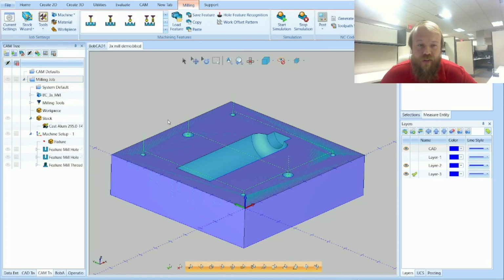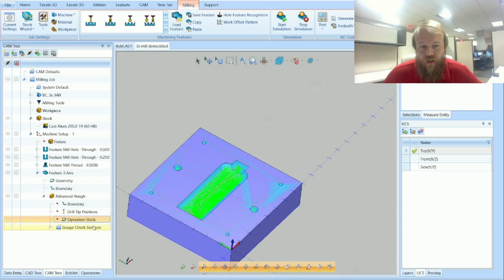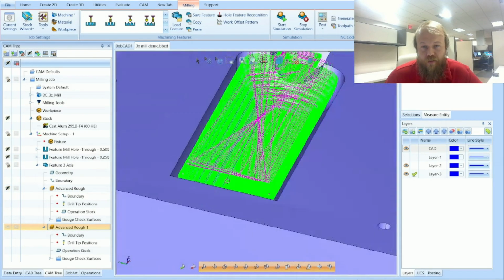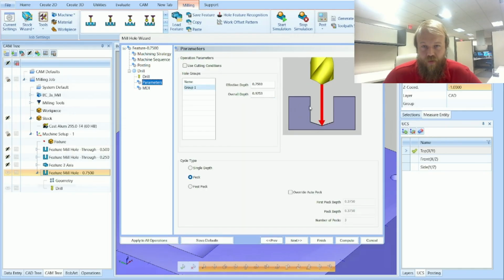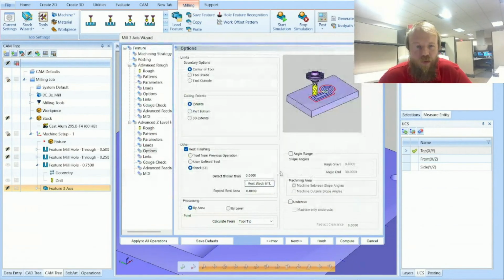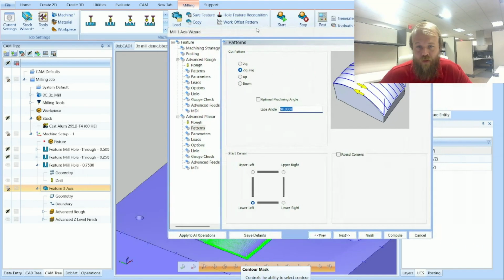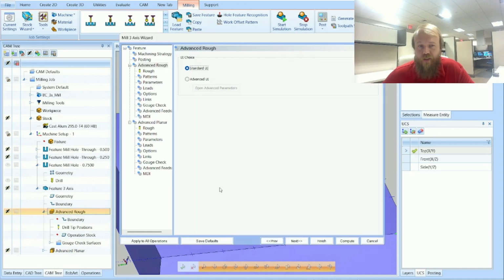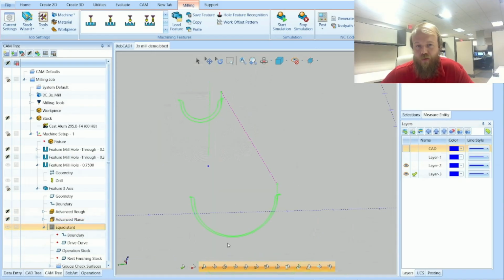Milling with Rest Machining: Save Time, Reduce Wear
Ever wonder how to get cleaner results without wearing out your tools or wasting machine time? In this webinar, we’ll break down rest machining—a smart technique that picks up where your roughing tool leaves off.

You’ll learn how to use a smaller tool to remove leftover material in the tight spots a larger tool couldn't reach. It's all about working smarter: saving time, protecting your tools, and finishing your parts more efficiently.